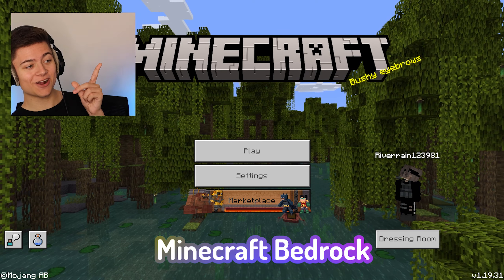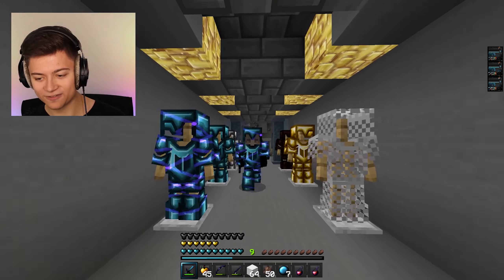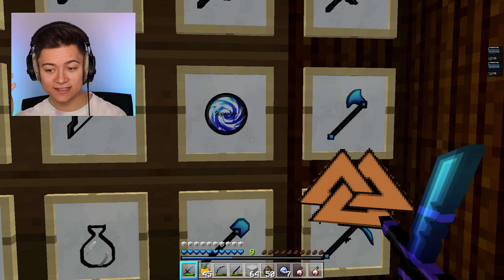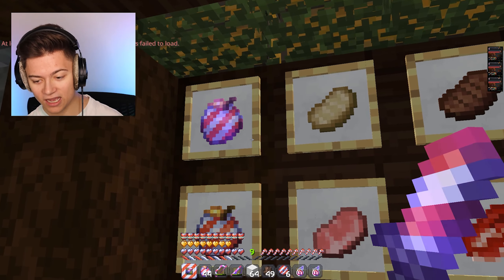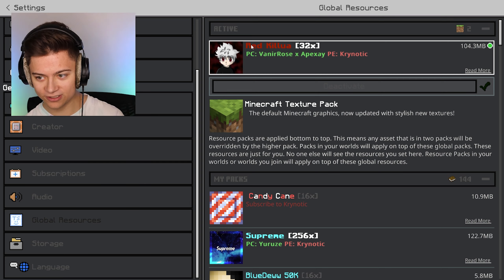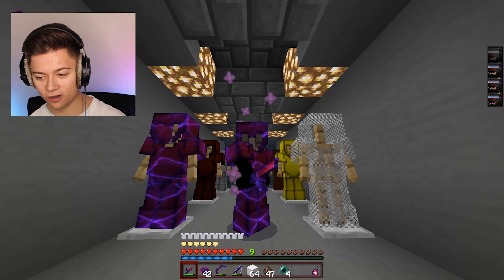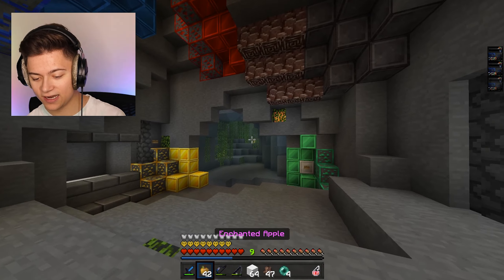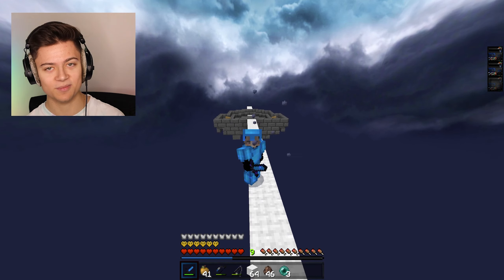TOP 5 MCPE PVP TEXTURE PACKS! (1.19+) | FPS BOOST (Minecraft Bedrock)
Join My Minecraft Server! IP: RiverNetwork.Net TOP 5 MCPE PVP TEXTURE PACKS! (1.19+) | FPS BOOST (Minecraft Bedrock)

In this video series, I showcase some of the BEST MCPE PVP Packs in the 16x, 32x, 64x, 128x, and 256x+ styles for Minecraft Bedrock Edition! Some packs may also even give an FPS BOOST due to the simplistic textures! & Shoutout to the creators for making all these amazing texture packs!

Timestamps:
#5 - 0:00 - 2:30
#4 - 2:30 - 4:34
#3 - 4:34 - 6:28
#2 - 6:28 - 8:33
#1 - 8:33  - 11:43

Downloads!

In This Video I Go Over The Following Topics!